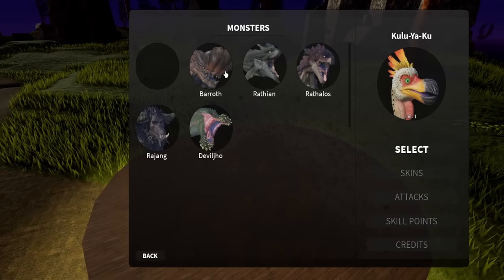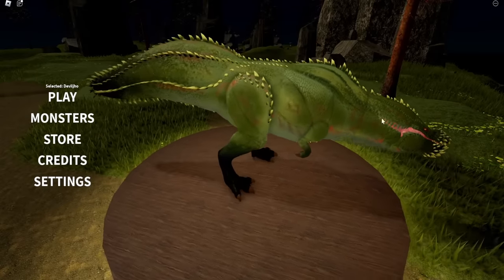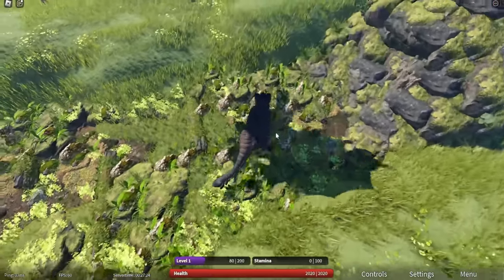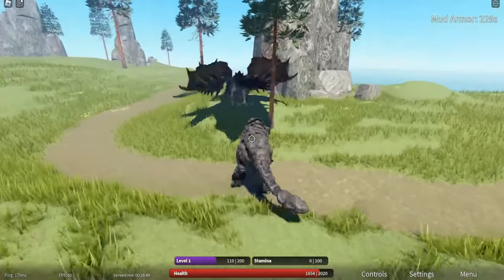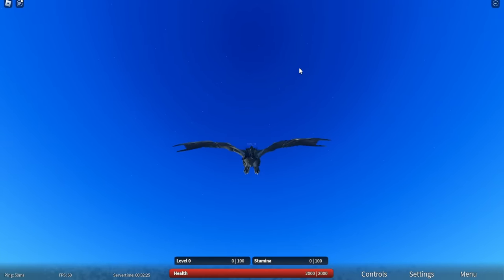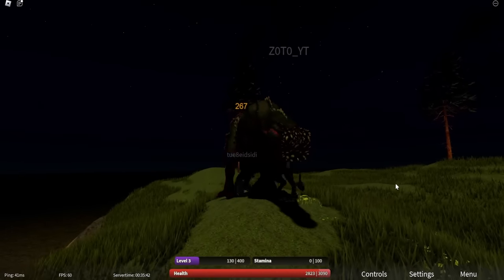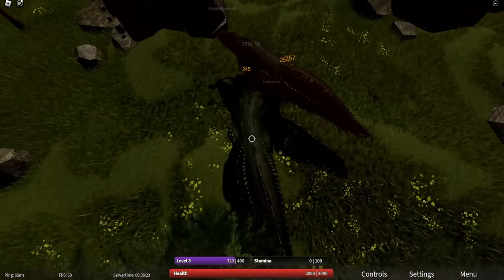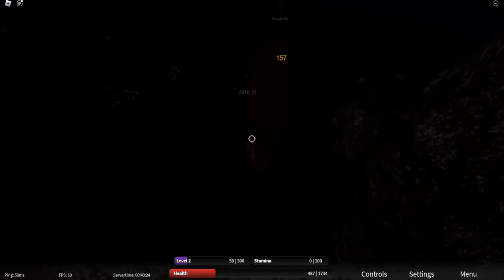TESTING this NEW CREATURE GAME and its AMAZING...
Tags- Zoto,Roblox,Monstrous Battlegrounds,new roblox games,roblox creature game,monster hunter,roblox